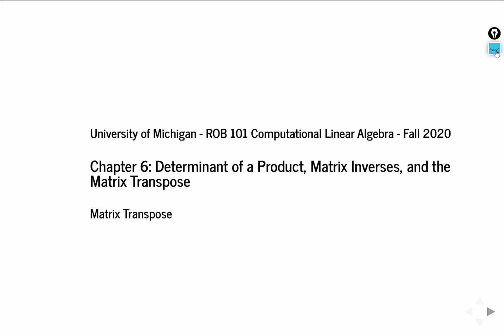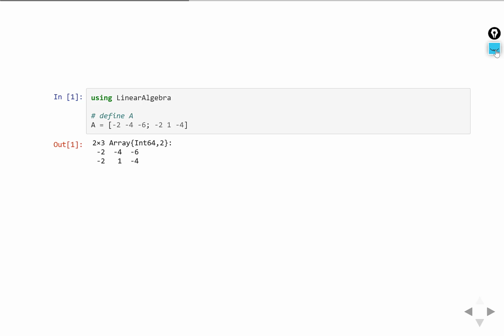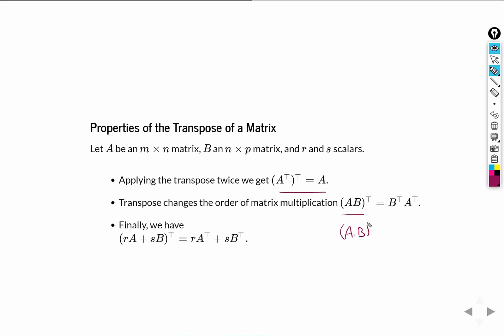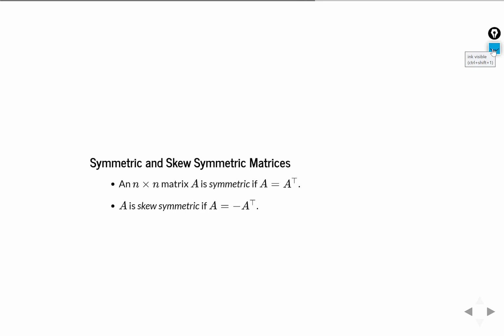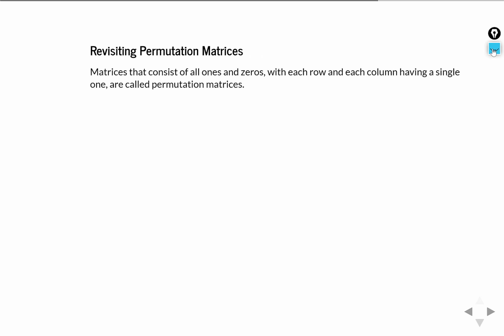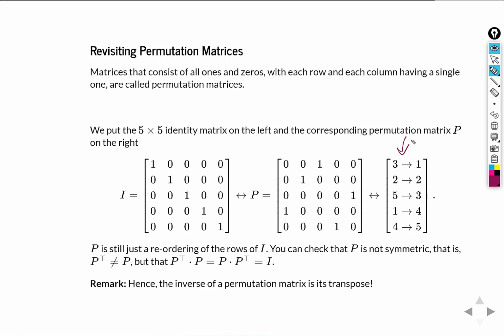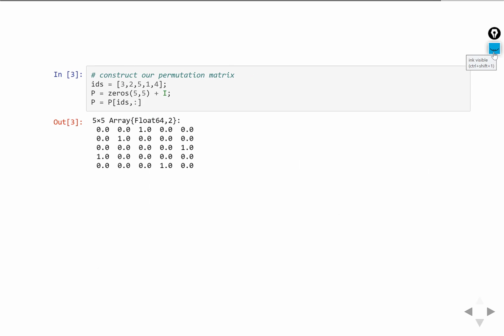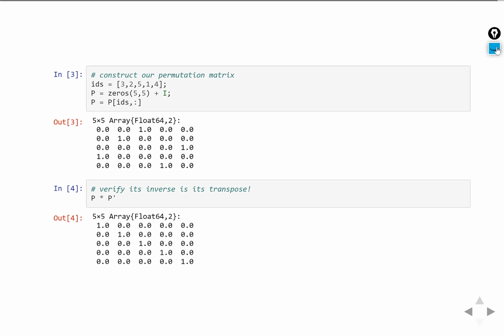18 matrix transpose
Chapter 6: Determinant of a Product, Matrix Inverses, and the Matrix Transpose
Matrix Transpose